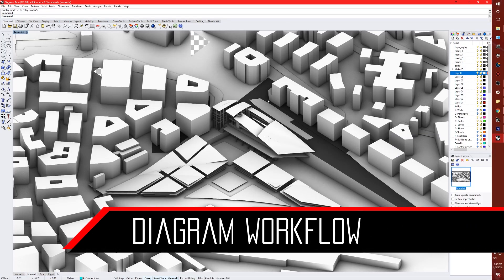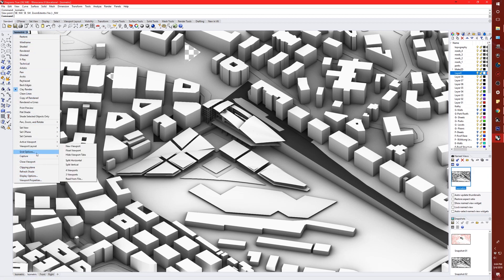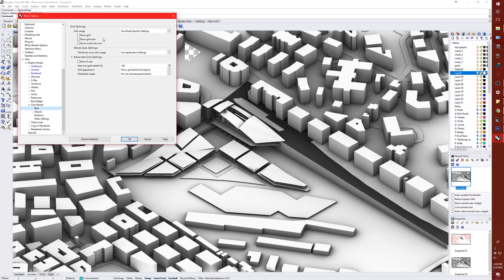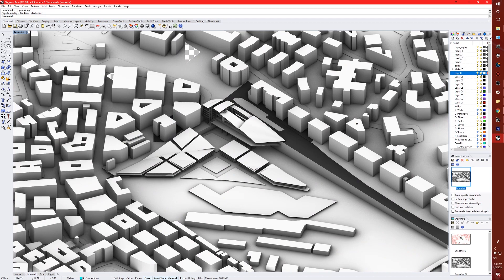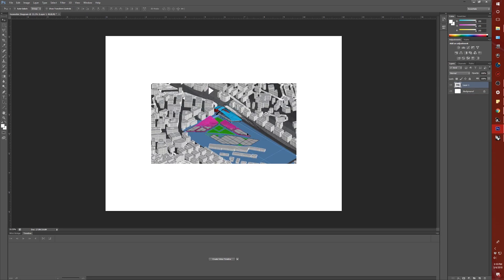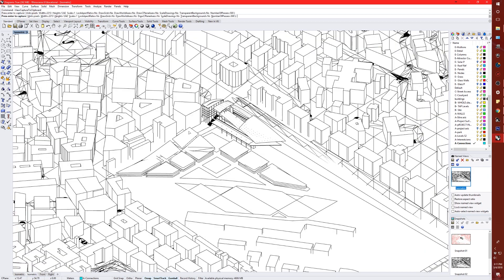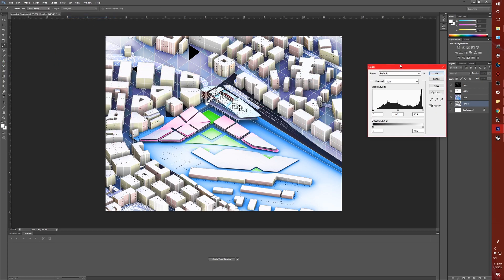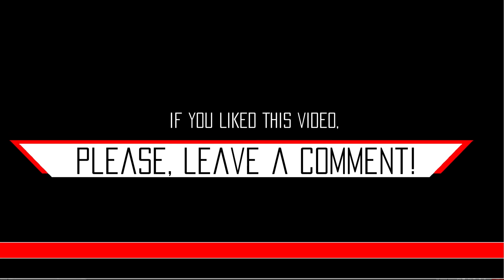Rhino & Photoshop | Diagram Layers - Workflow 01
This video explains a generic workflow that can be used to combine Rhino images with Photoshop techniques.